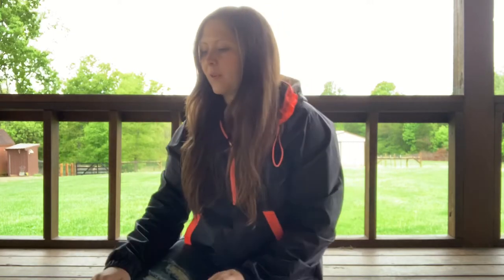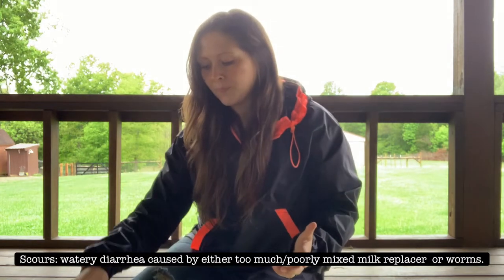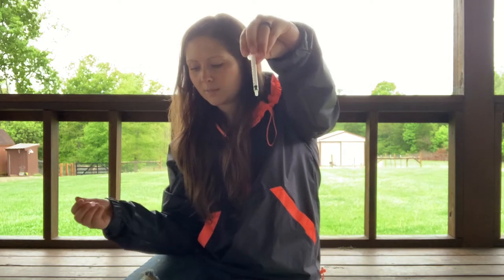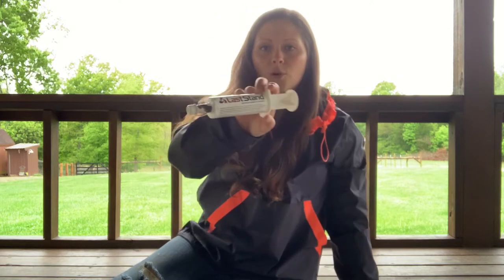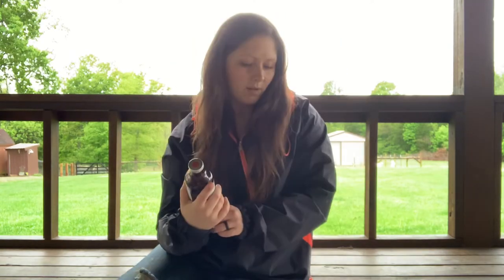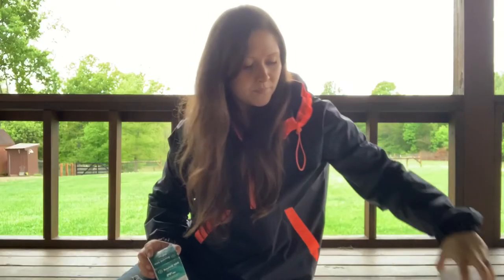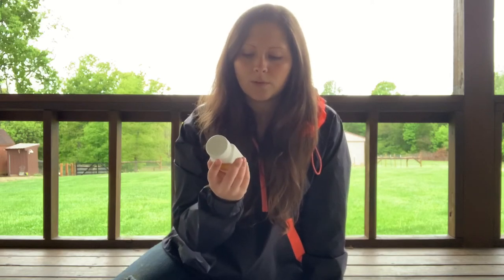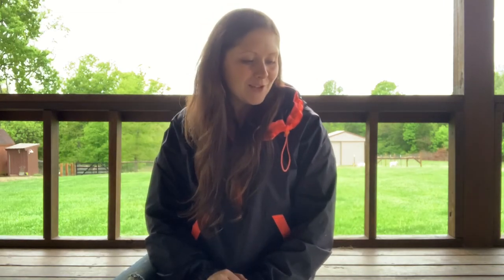What’s in our vet box?!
What’s the bare minimum we keep on hand? I’ll show you what has worked for us and why.